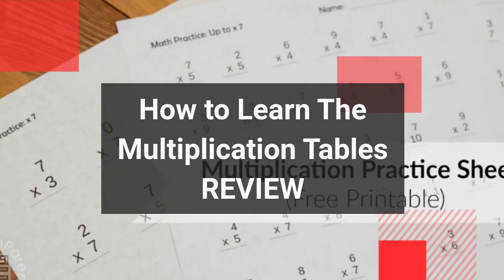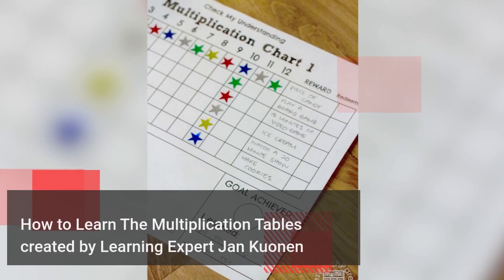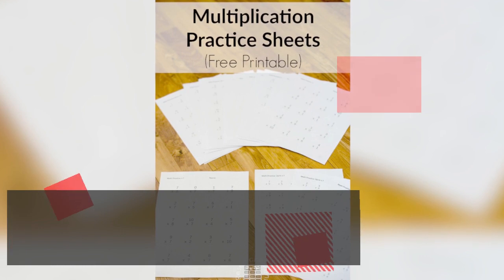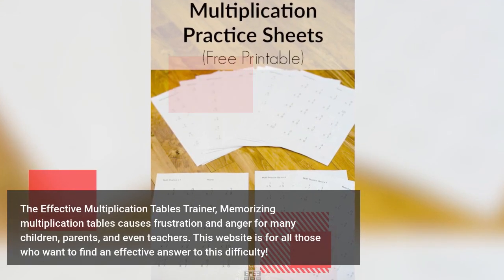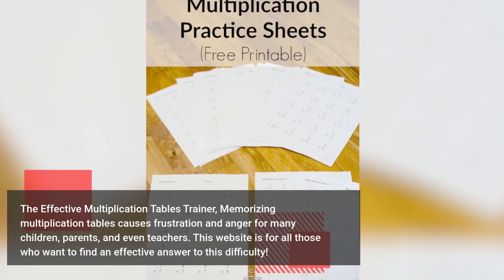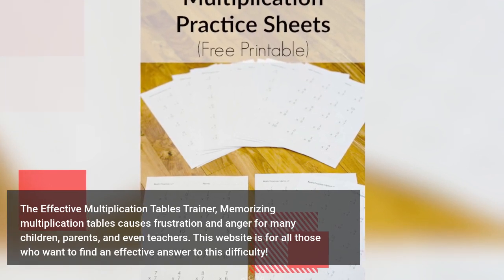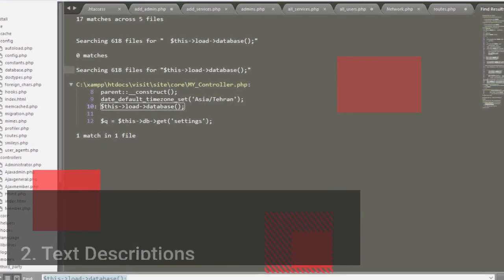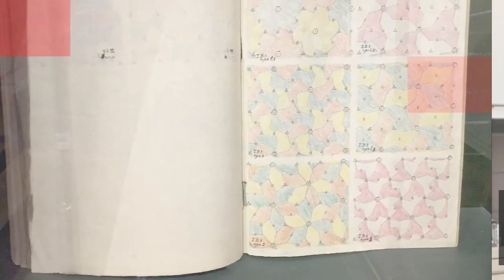How to Learn The Multiplication Tables REVIEW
Today's Topic
How to Learn The Multiplication Tables created by Learning Expert Jan Kuonen
The Effective Multiplication Tables Trainer, Memorizing multiplication tables causes frustration and anger for many children, parents, and even teachers. This website is for all those who want to find an effective answer to this difficulty!
How Does 1x1 Guru Work?
1. Video Animations
Each story has an amusing and strange plot that your child will always remember. There are 28 videos in total (from 3x3 to 9x9), so your child will learn the entire multiplication table, as they will learn 3x4, for example, and thus know 4x3. We leave out the 1s and 2s series for simplicity. The child watches a video animation of multiplication.
2. Text Descriptions
The child reads the short text to the story or listens to it.
3. Quizzes
The child tests his knowledge and checks if he has remembered the story correctly.
4. Draw Or Color The Scene
Finally, the child is asked to draw the scene of the particular story or color the coloring pictures.
5. Bonus Materials
With the access, you get the workbook and the coloring book for free. With these materials, your child can further consolidate the multiplication